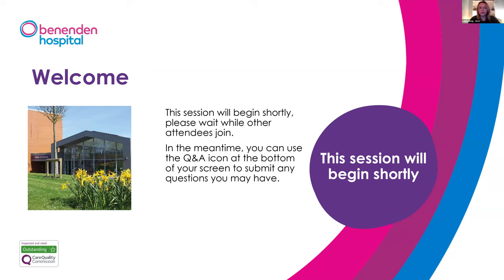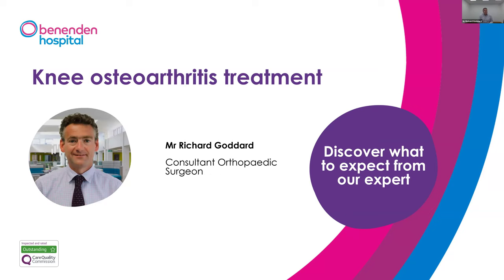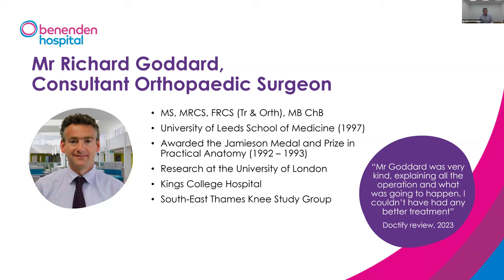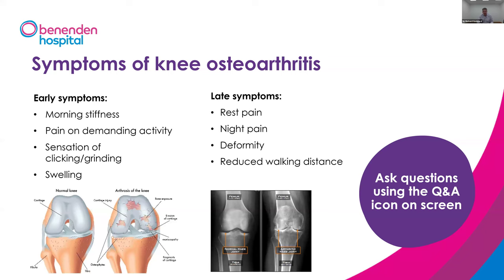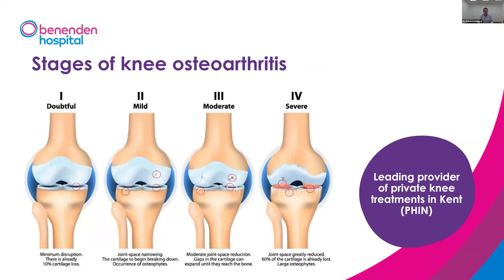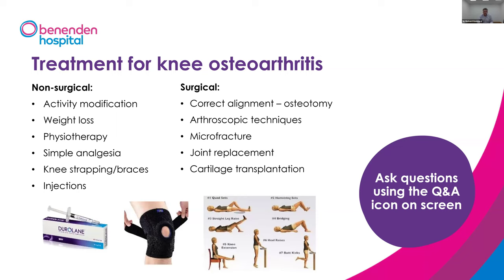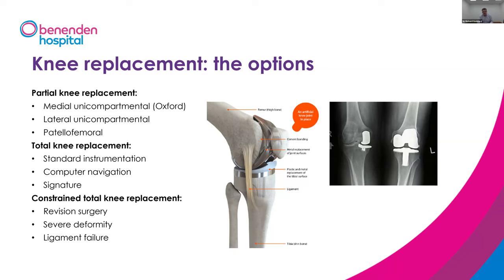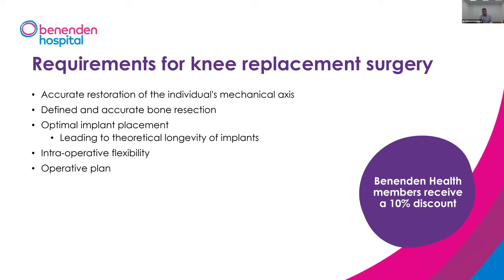Benenden Hospital webinar: Treatment for knee osteoarthritis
Learn more about knee osteoarthritis treatment with Mr Richard Goddard, Consultant Orthopaedic Surgeon.

Please note that any discounts advertised in this video are exclusive to attendees and registrants of the live event.